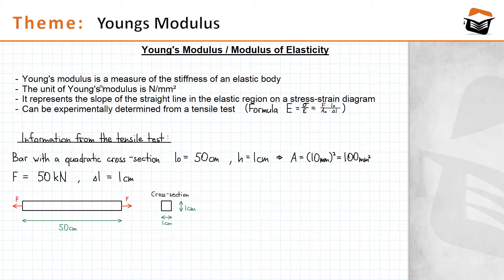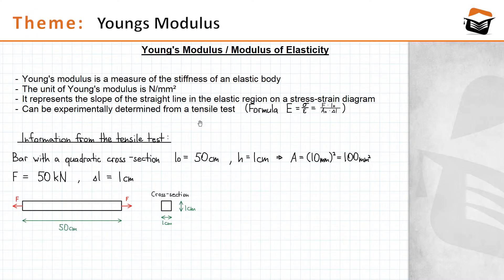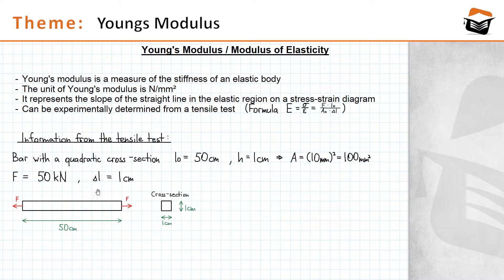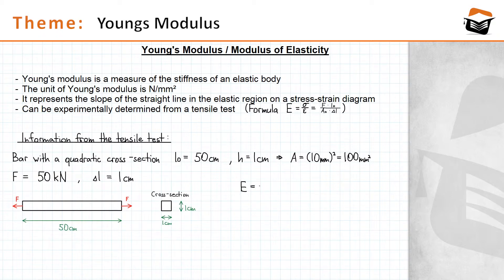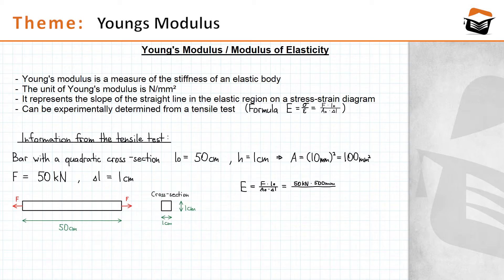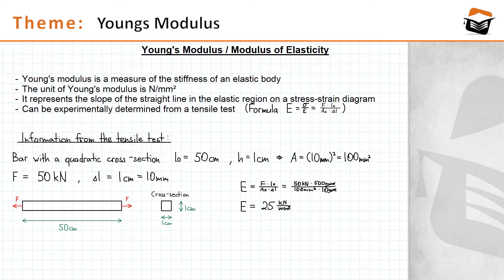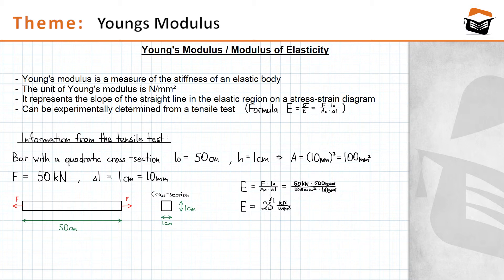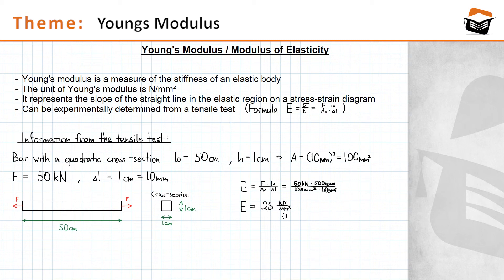Youngs Modulus of elasticity - Easy Calculation - Elastostatics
Our American Tutor Konstantin explains you  the  easy way to calculate the youngs modulus of elasticity - Elastostatics